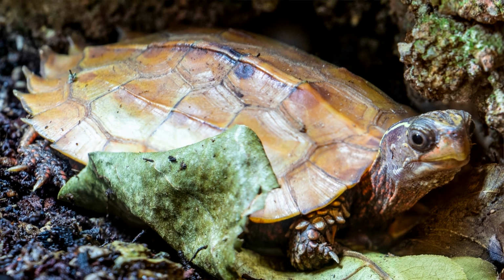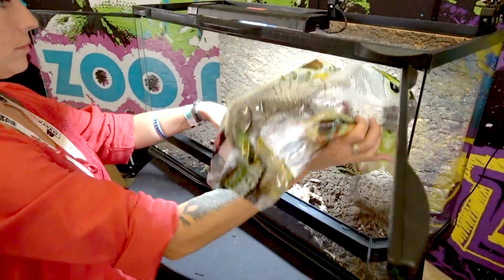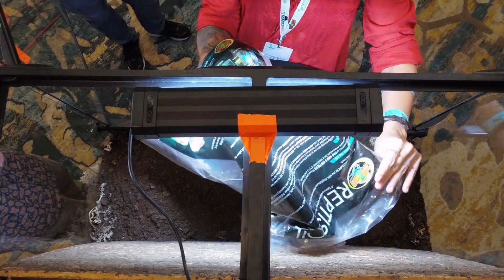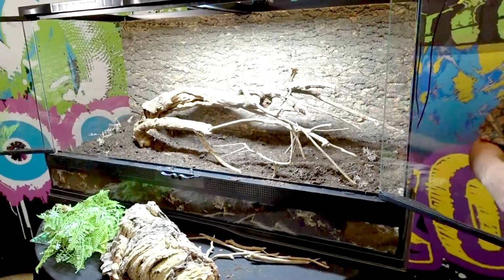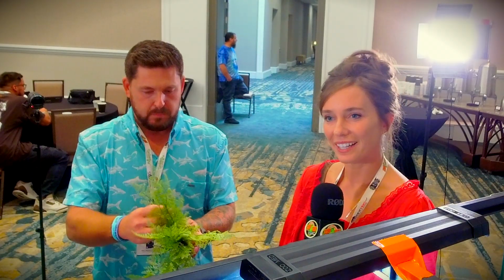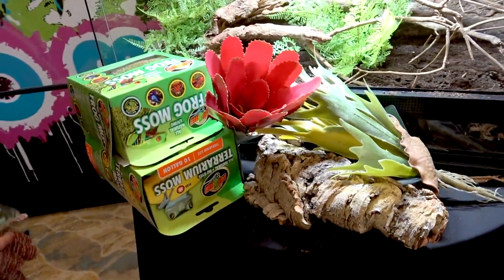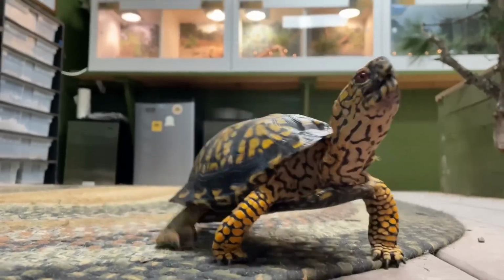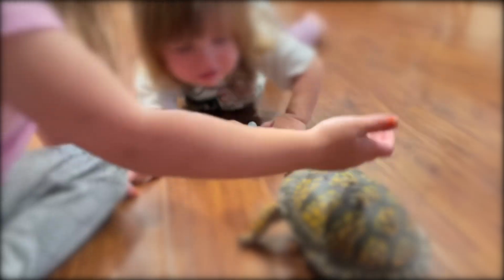Garden State Tortoise Interview - AnimalCon USA 2024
Zoo Med is back again for AnimalCon USA 2024!
In this video, we're interviewing Chris and Casey Leone of @GardenStateTortoise as they build a custom habitat for Vietnamese Black-breasted Leaf Turtle using Zoo Med supplies.

Unless specified, all Photos © Wikipedia or Garden State Tortoise.